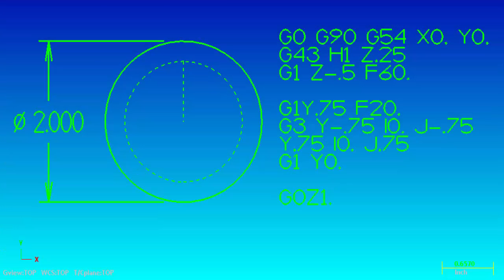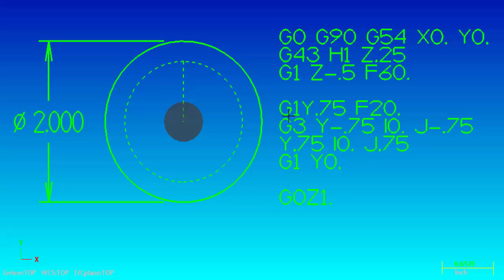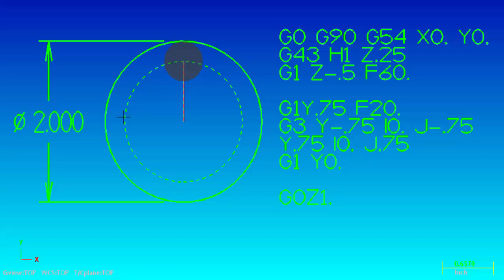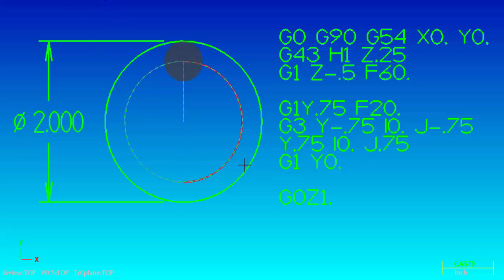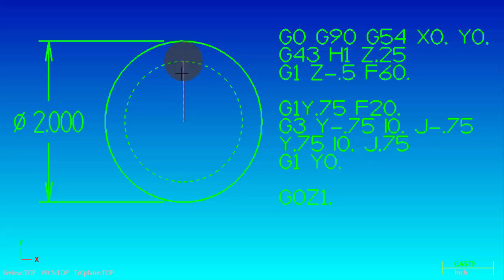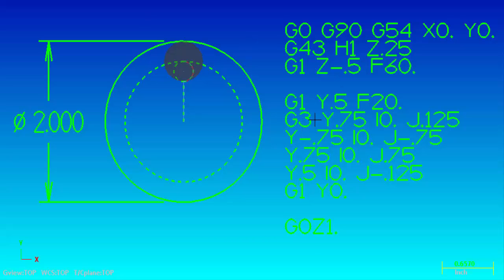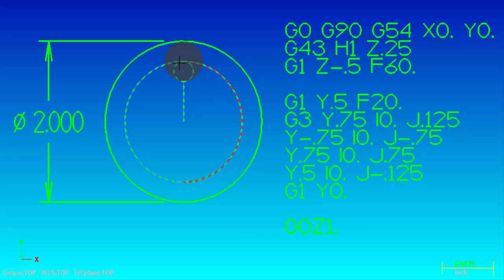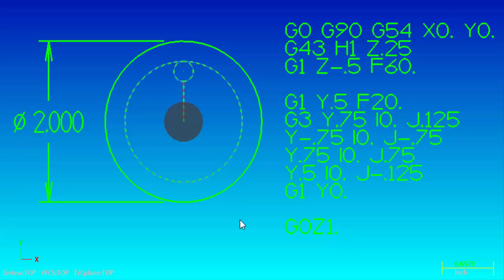HAND WRITE A CIRCLE MILLING PROGRAM FOR A CNC MILL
Learn to hand write G-code to circle mill a bore on a CNC mill.